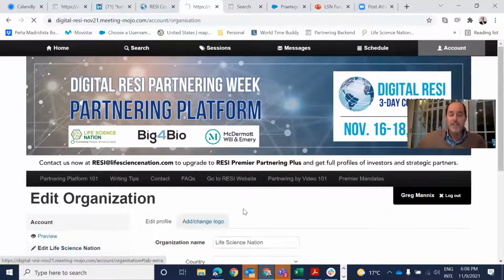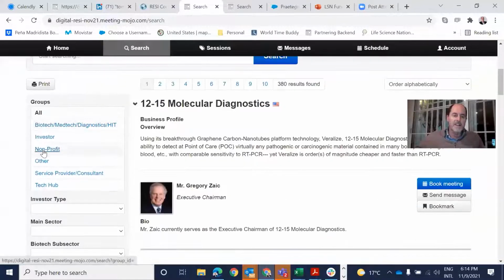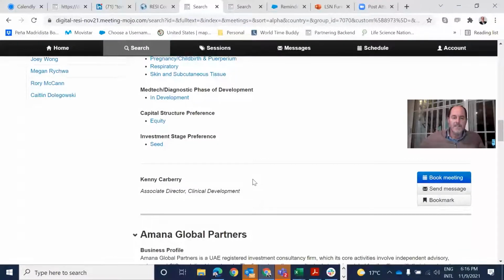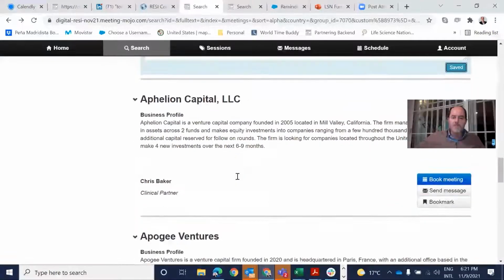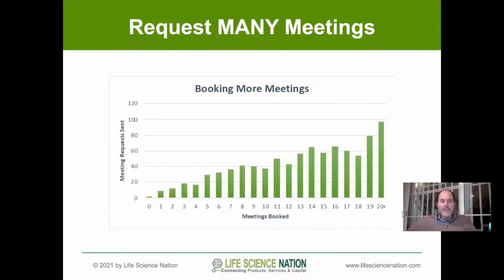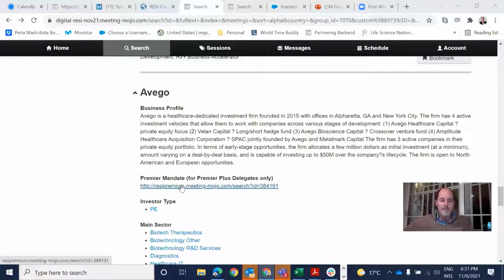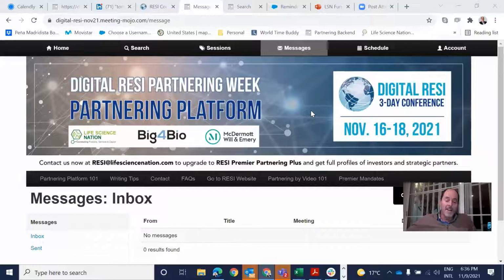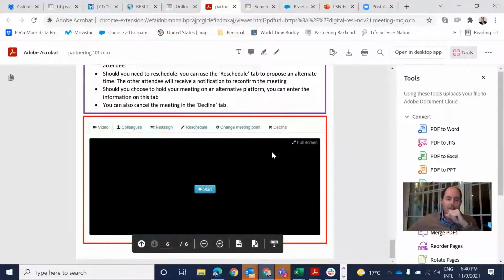LSN's Partnering Tutorial 11092021